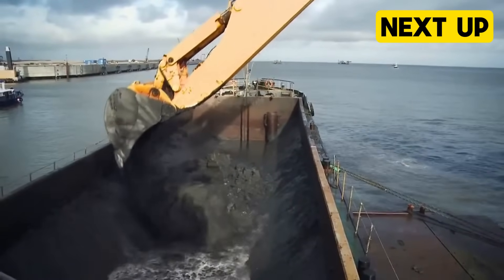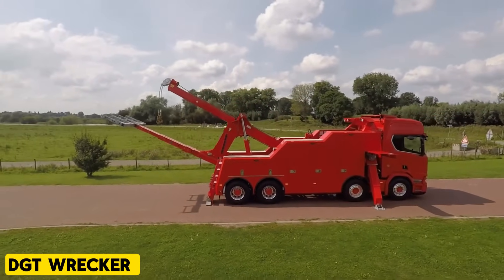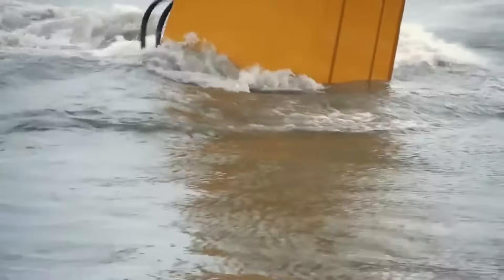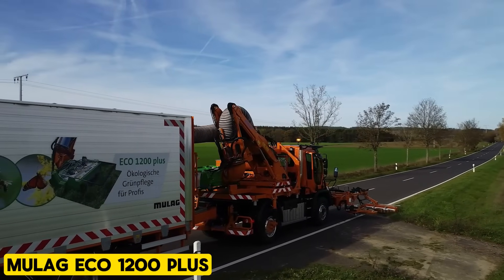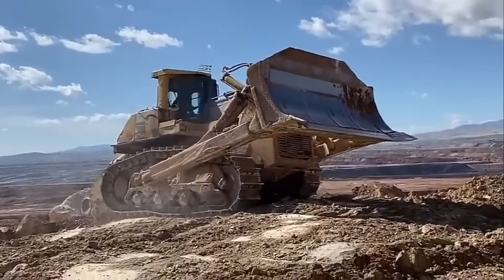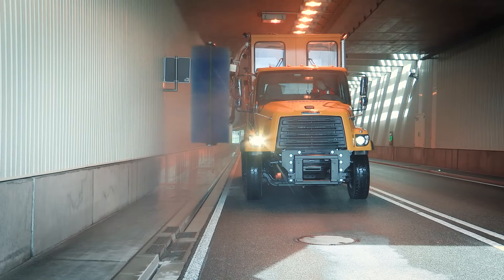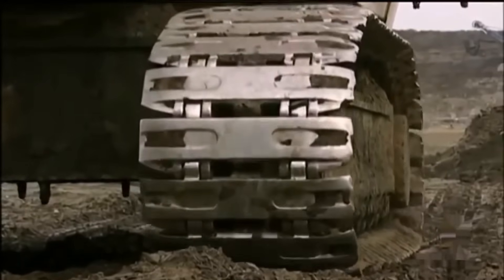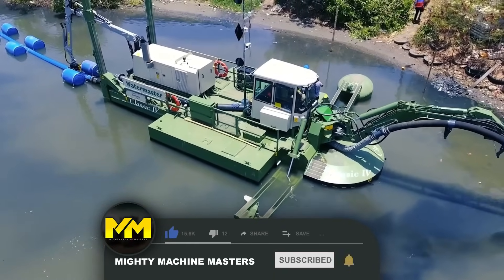INSANE Performance of Heavy Equipement That is Next Level ►2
Dive into a world of extraordinary engineering feats as we showcase heavy machinery operating at unparalleled levels of performance, pushing the boundaries of industrial capability. Explore the next level of heavy equipment excellence in this adrenaline-pumping showcase that will leave you in awe.

🕒 Timestamps:
00:00 Intro
00:22 JCB Loader
01:23 Overaasen TV 1000
02:33 DGT Wrecker
03:46 Tunnel Boring Machine
04:51 Liebherr P 995 Litronic
05:55 Wirtgen WR
06:30 Caterpillar 797F
07:44 Mulag Eco 1200 Plus
08:44 Bagger 293
09:34 Komatsu D757A Dozer
10:38 Watermaster
11:33 NASA Crawler Transporter
12:34 Mulag TWG 600K
13:31 Wravor WRC 1250 AC
14:36 Terex RH400
15:42 Caterpillar 6090FS
17:02 Allcons EC6000 Series